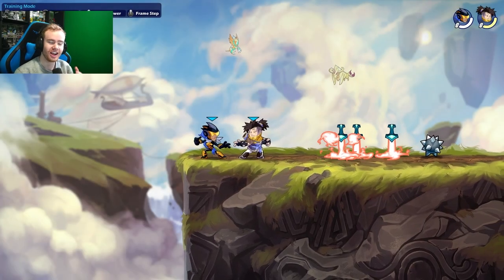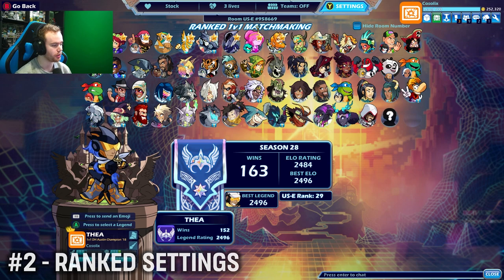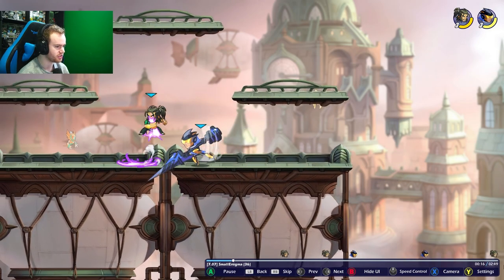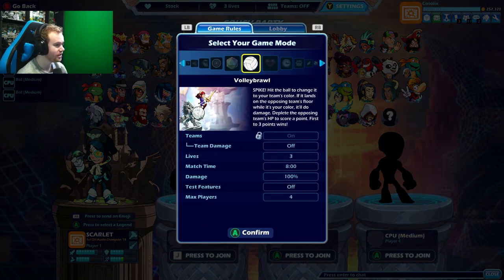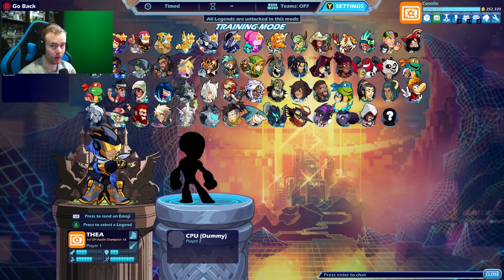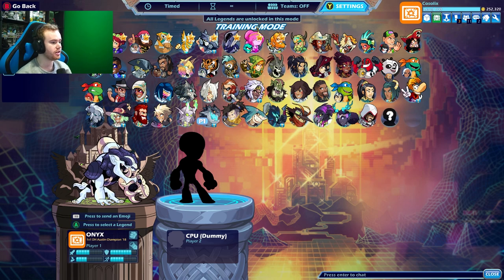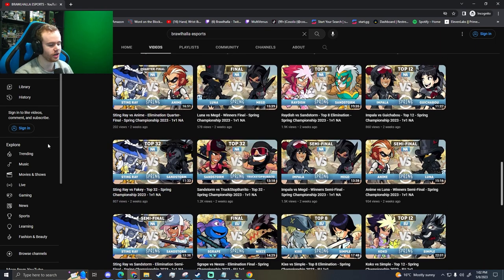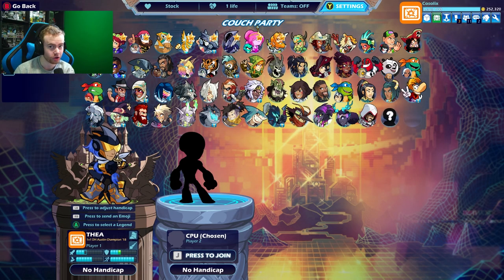7 Tips To Improve at Brawlhalla INSTANTLY! (2023)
In this video Cosolix teaches you 7 tips to improve at Brawlhalla instantly!